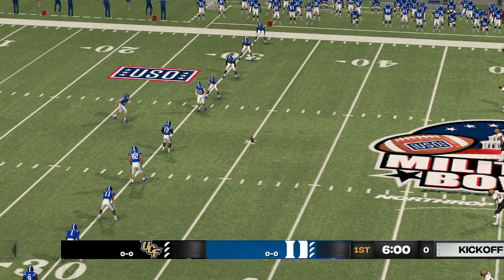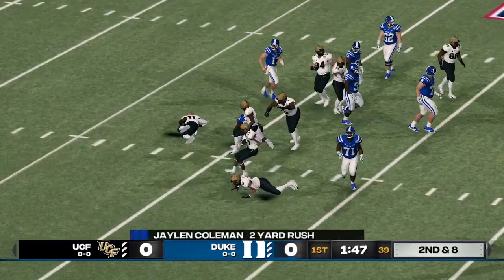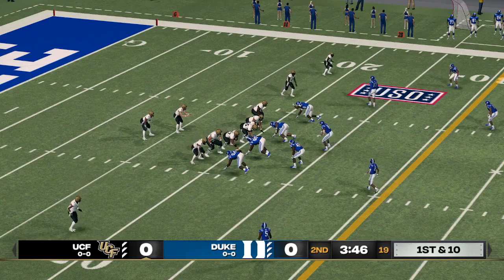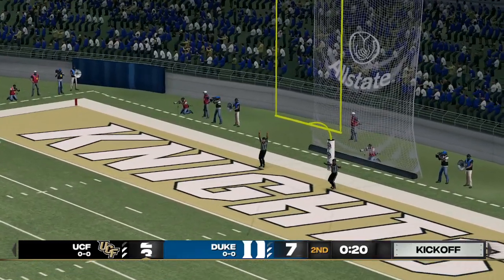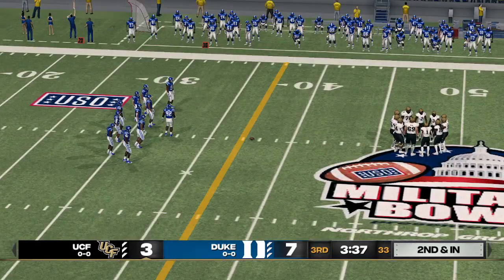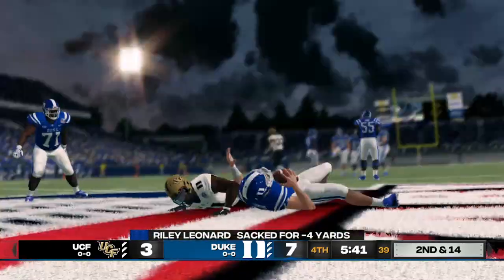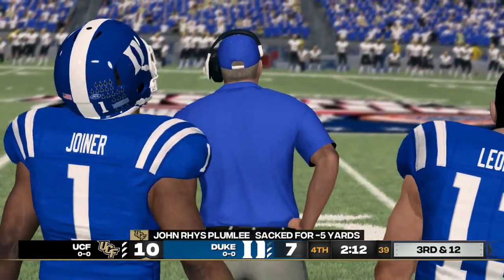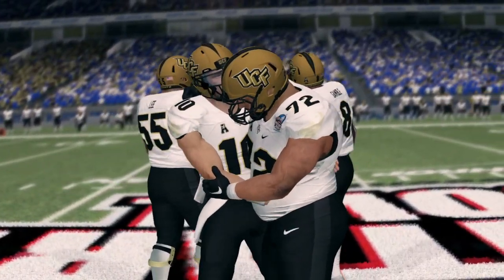2022 Military Bowl Simulation - UCF vs Duke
The 2022 Military Bowl presented by Peraton features the UCF Knights and the Duke Blue Devils
The real game is Dec 28 (Wed) 2:00 PM (EST)

I do NOT adjust rosters for opt-outs or players in the transfer portal